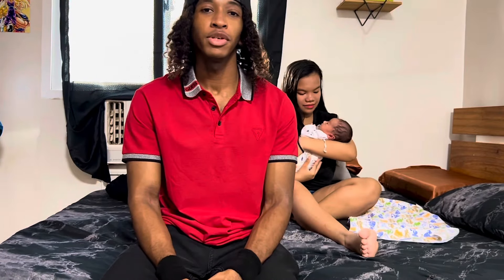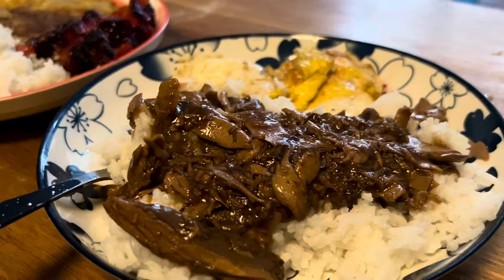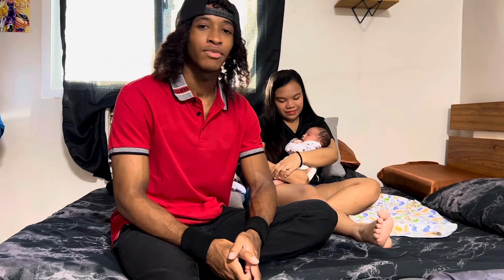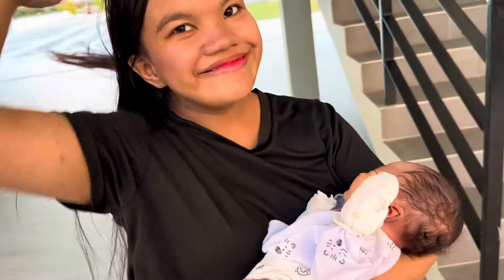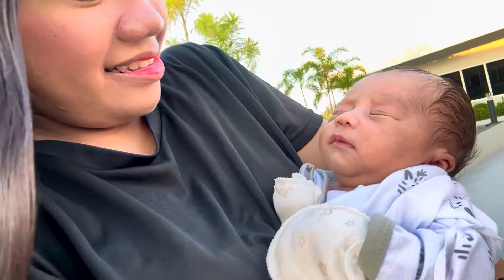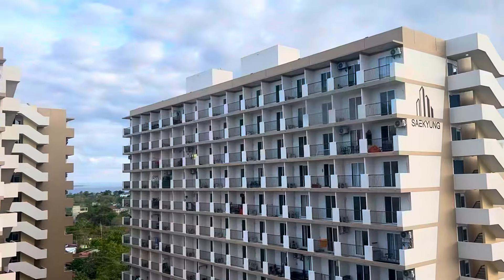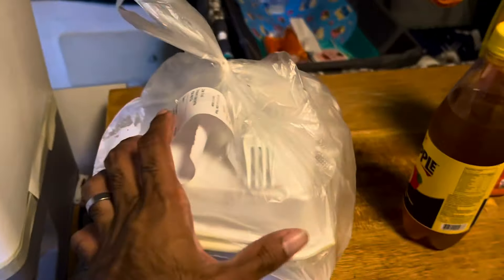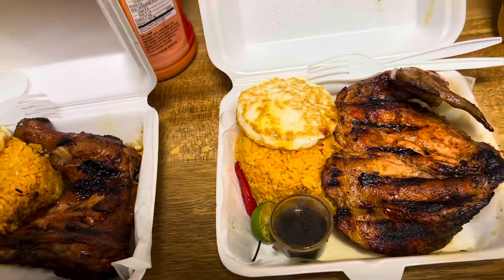Our Condo Life In The Philippines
This is our new condo life in the Philippines. After 10 months, our lives have changed forever with the addition of our baby boy. We’re still adjusting to our new lifestyle here in Cebu with our son. The lack of sleep is real but we love our son so we got this 👌🏾

The condo complex itself is evolving little by little and I’m confident things will improve as time goes on. Lots of work needs to be done around this place for sure but I’m enjoying myself nonetheless.

0:00 Intro
0:54 Living In The Condo
1:35 Baby Stroll
2:05 New Buildings/Shops
3:25 Skate Sesh
4:06 Night Scene
4:53 Sleepy
5:18 Our Condo Unit